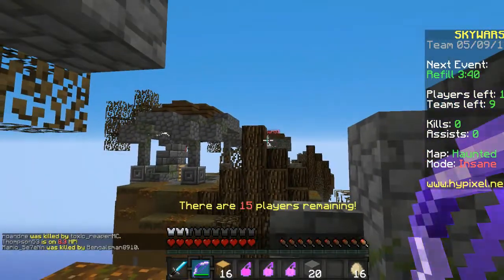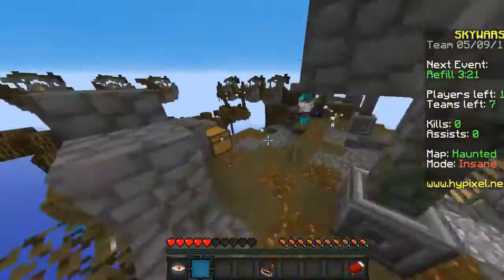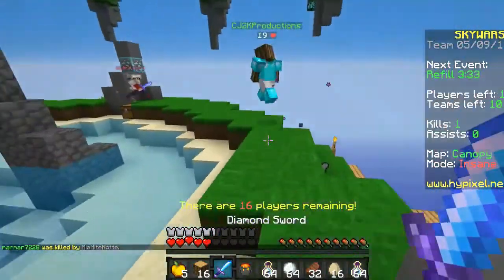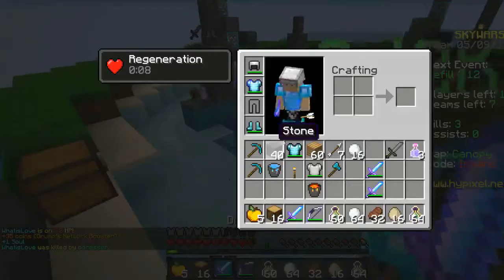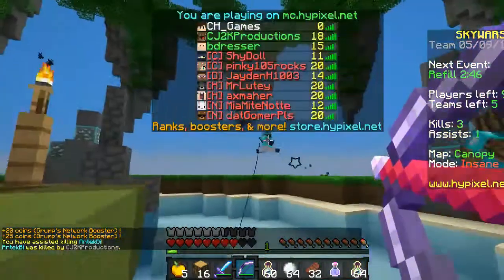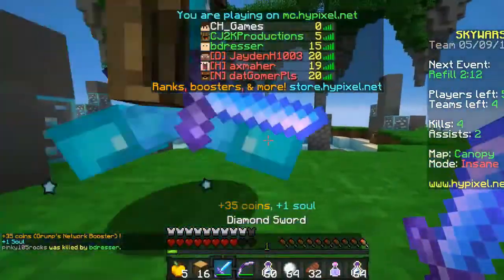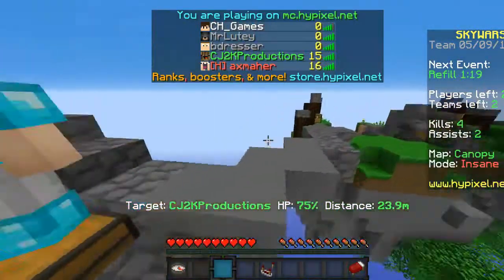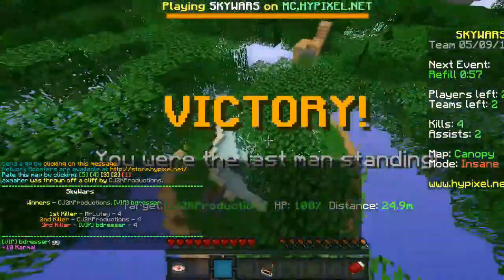Minecraft Sky Wars with CJ [I BELIEVE I CAN FLY]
Sever IP:
mc.hypixel.net